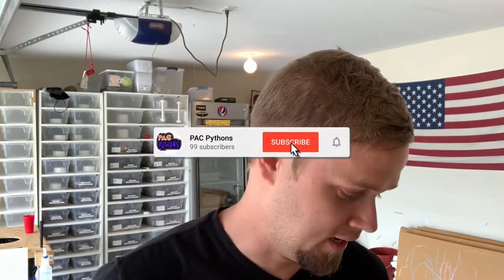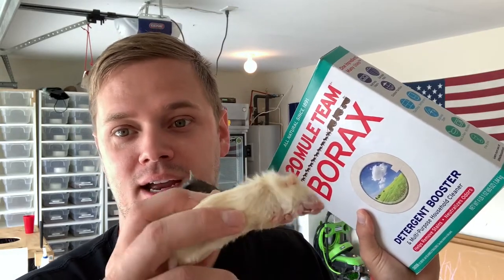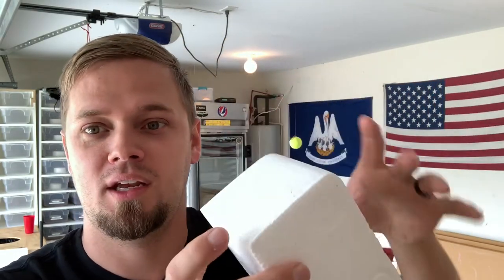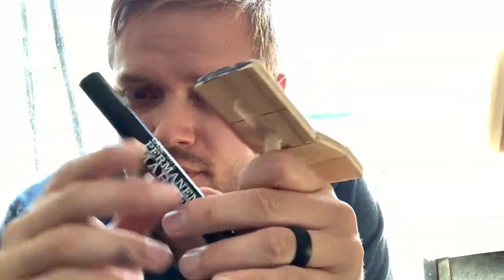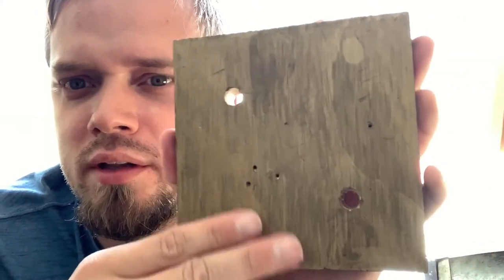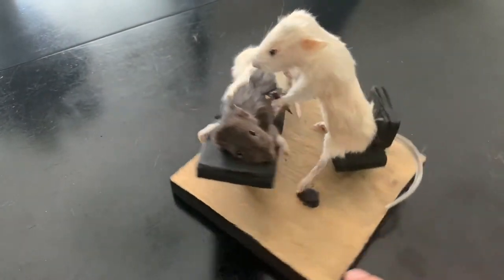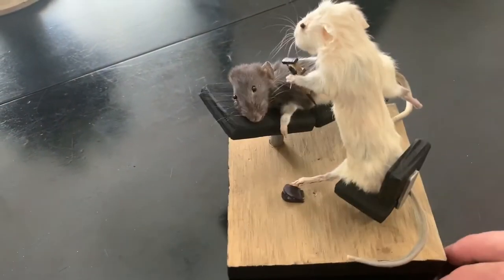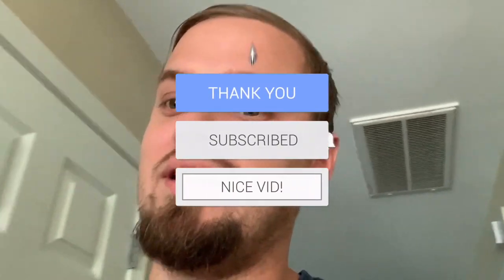Taxidermy Rat Tattoo Parlor | How To Preserve Your Snake Food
I decided to make my friend a gift. Who wouldn't love to have a Taxidermy Rat Tattoo Parlor in their office? This is not a tutorial. Just sit back and watch me try to figure it out!